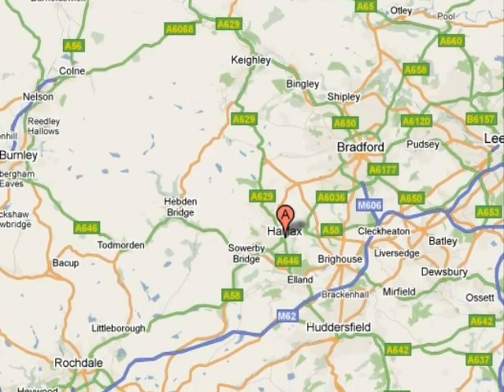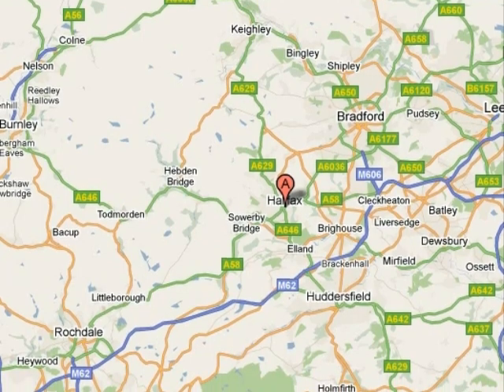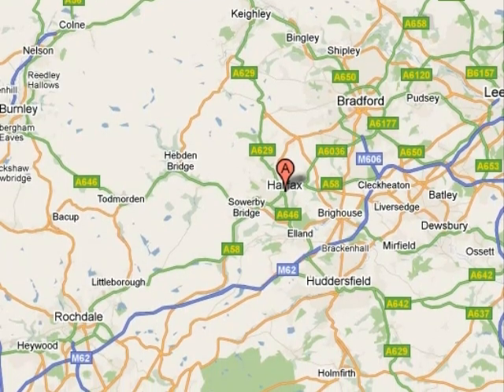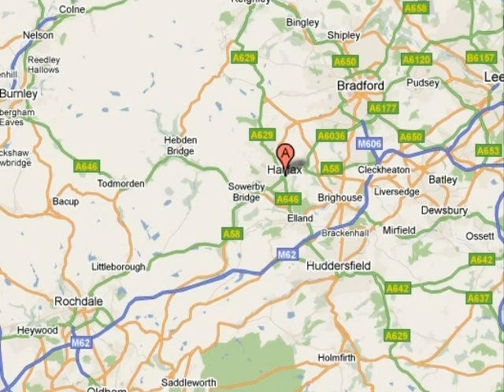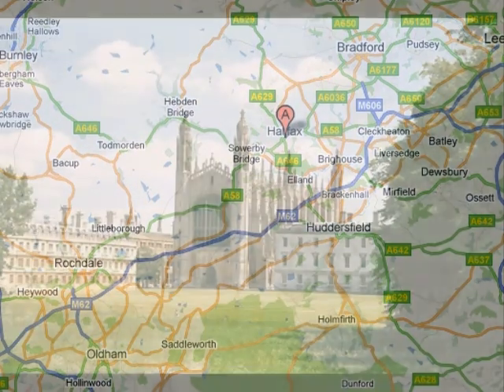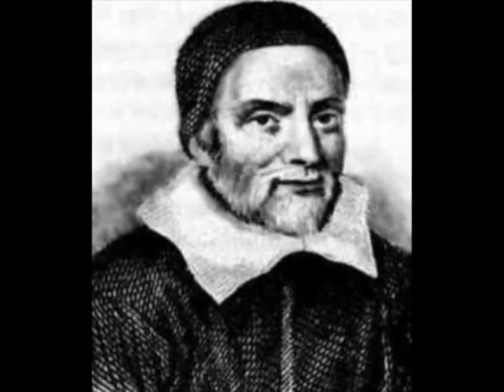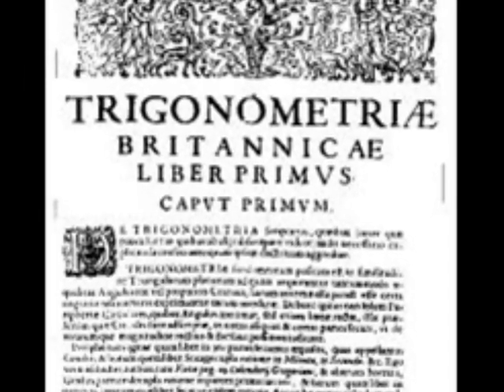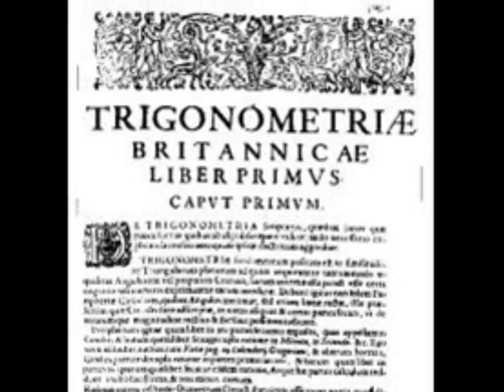Briggs1.wmv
Information on Henry Briggs work.